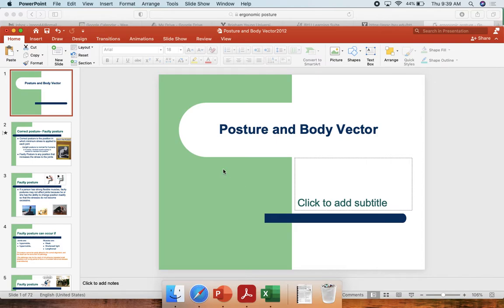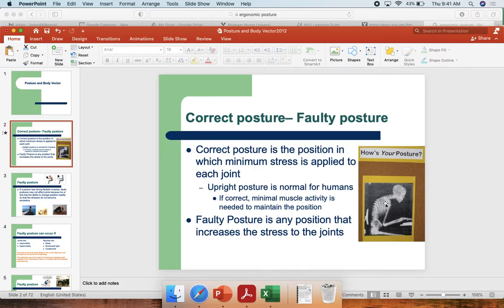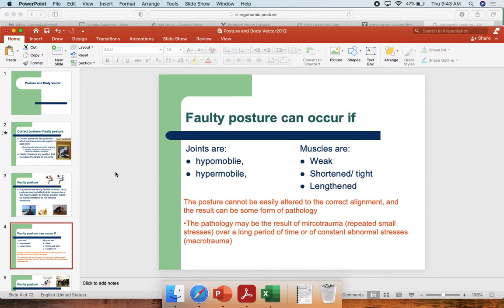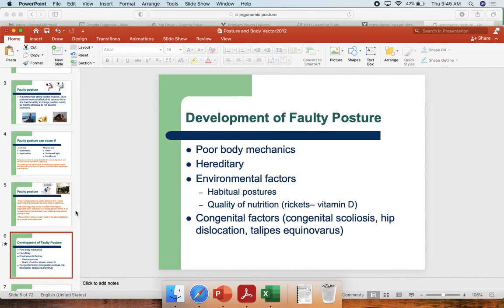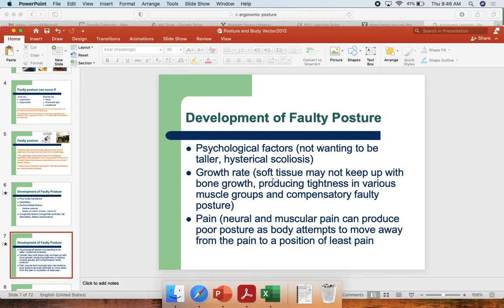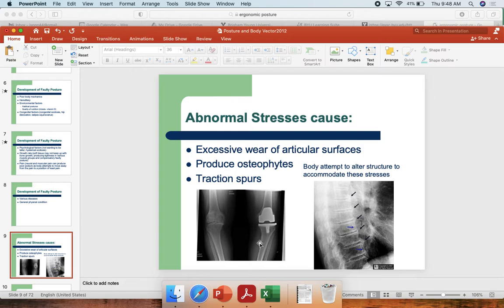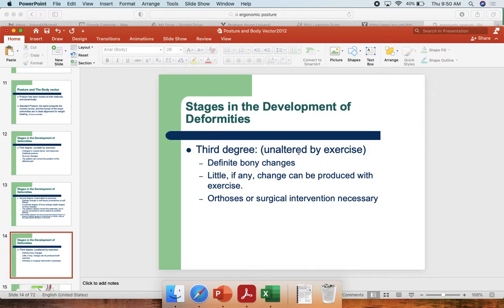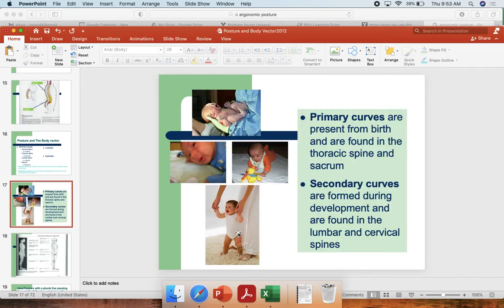Introduction to Posture